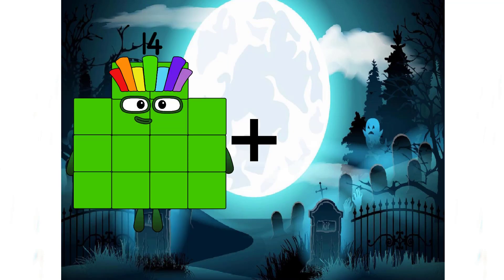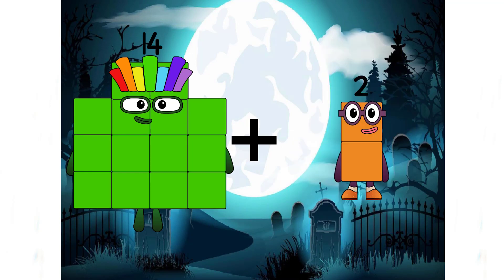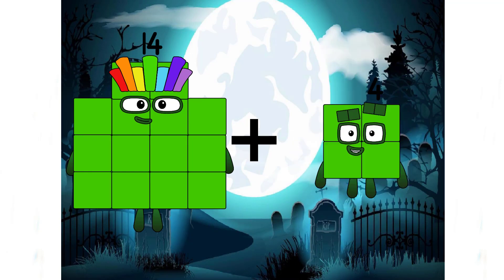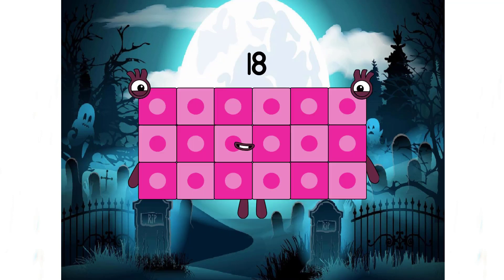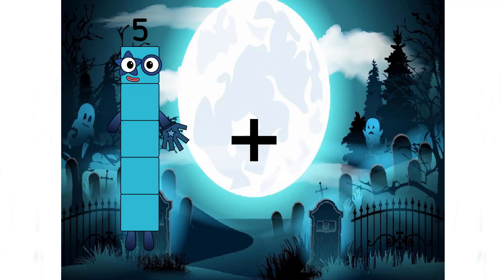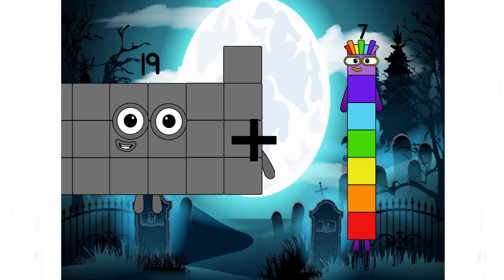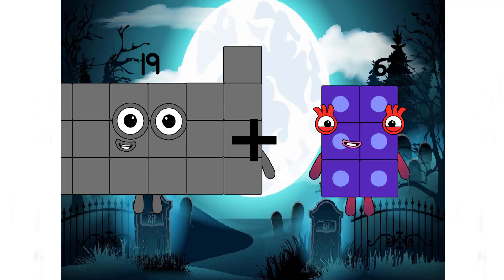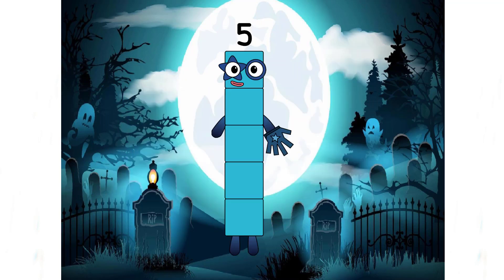Numberblocks full season Multiplication Table Learn To Multiply with Numberblocks unit 14